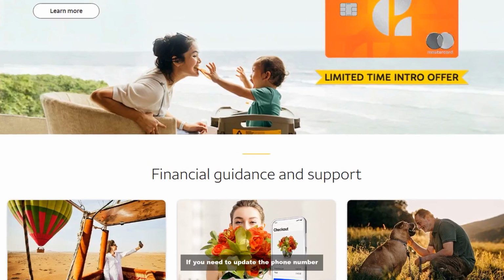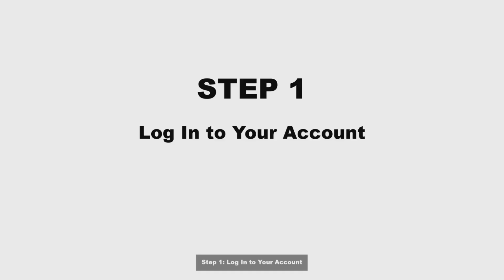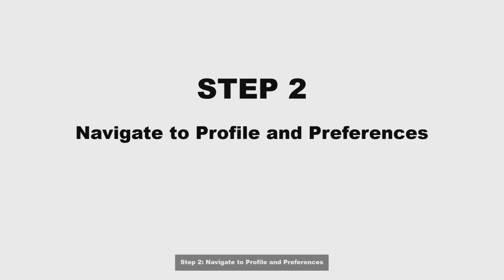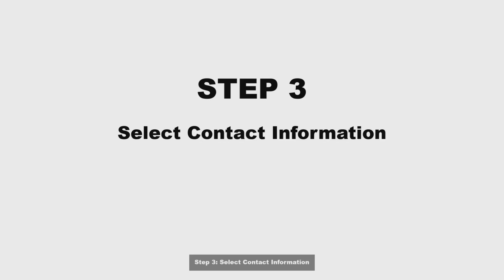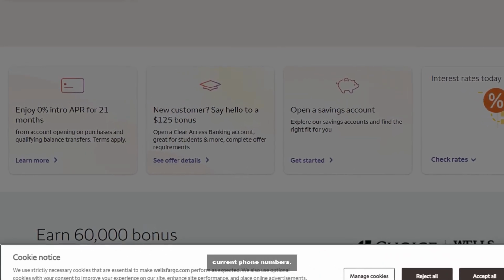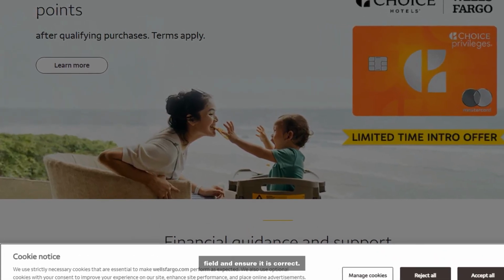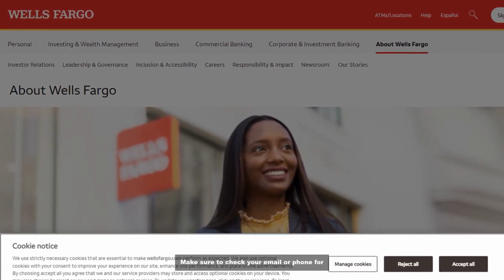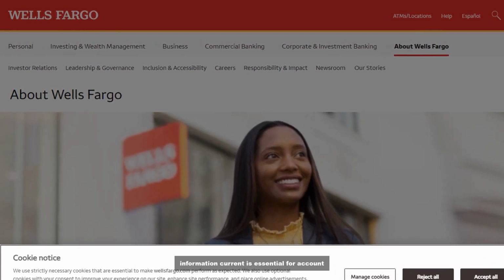How To Change The Phone Number On Your Wells Fargo Account 2026 (QUICK FIX)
In this video, we will show you how to change the phone number on your Wells Fargo account in 2026 with a quick fix.